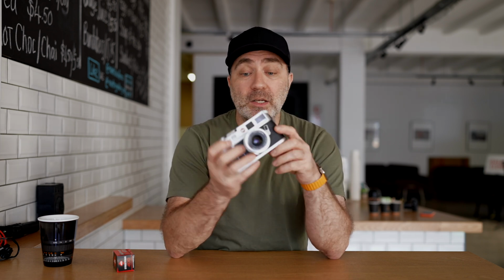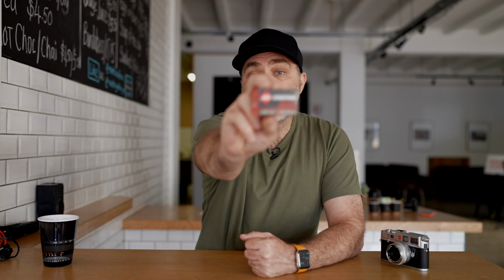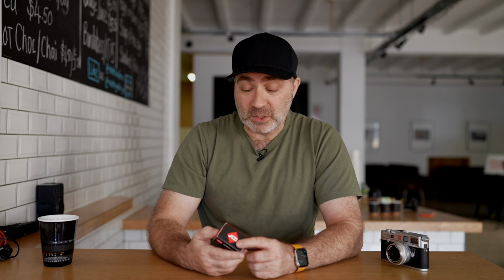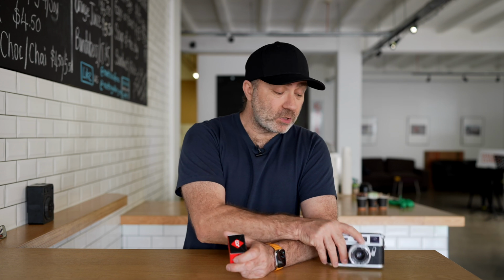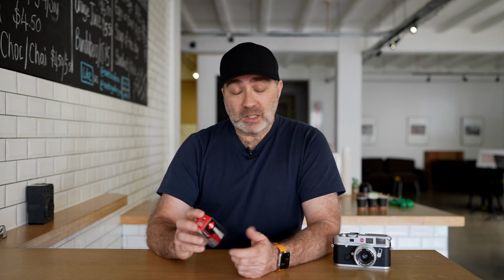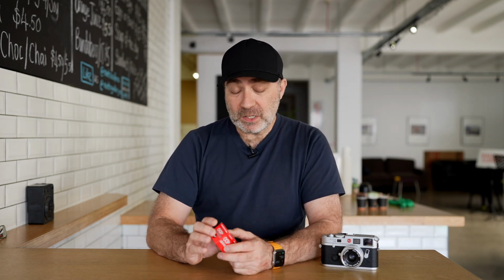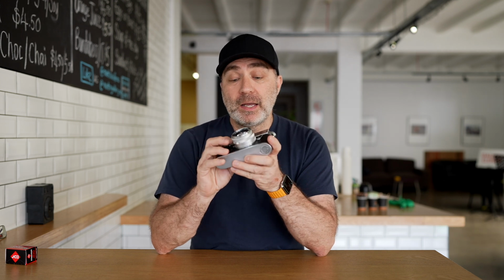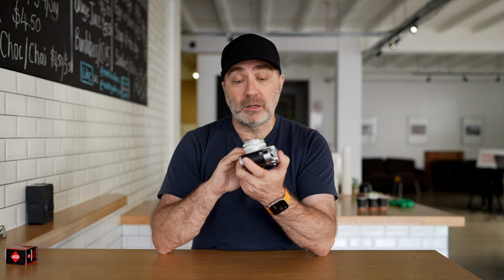Leica M6 with JCH StreetPan 400 | Overexposed + 1stop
Early Sunday morning film photography with the Leica M6 and the Carl Zeiss 35mm f/2.8

Testing Japan Camera Hunter Streetpan 400 overexposed by 1 stop